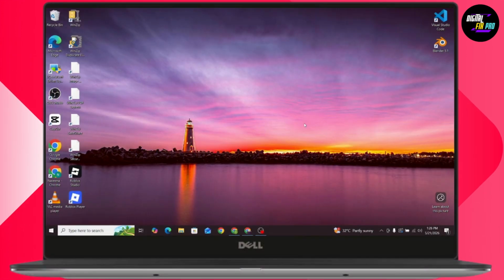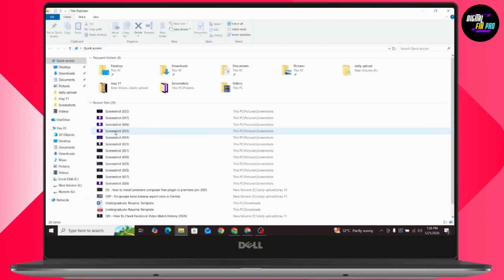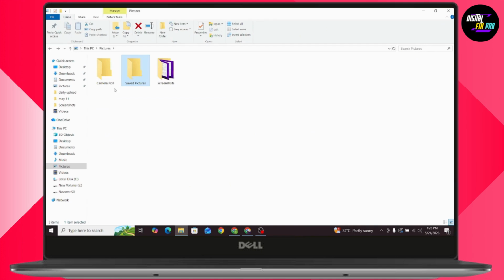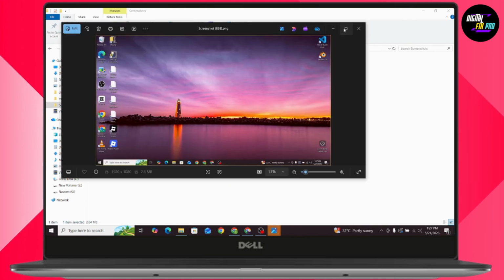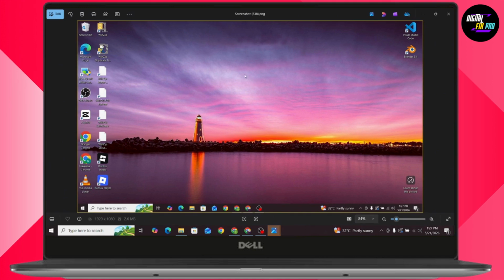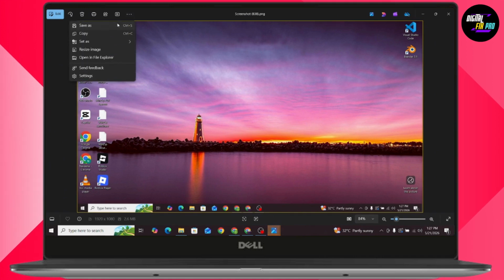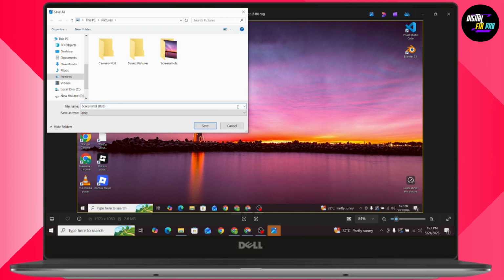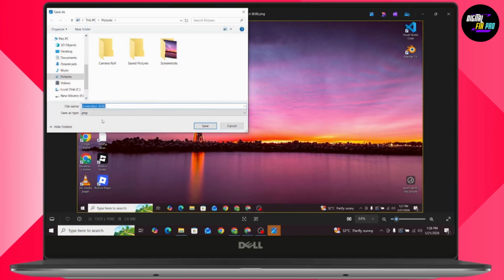JPEG Recovery: Repair Corrupted or Damaged JPEG Files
Fix corrupted JPEG files by converting and re-saving them in different formats. Simple file recovery method using your device's file manager. Works for most corrupted image files.